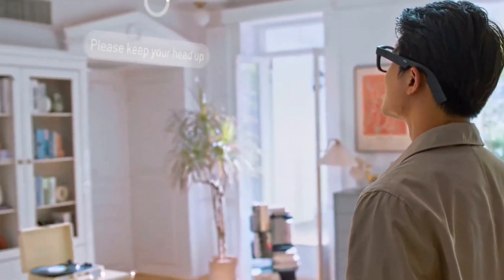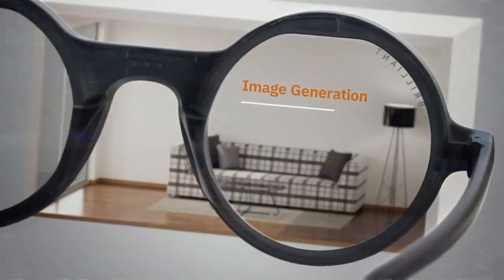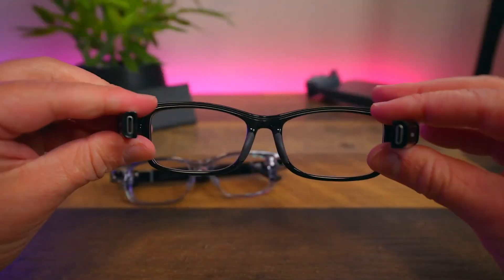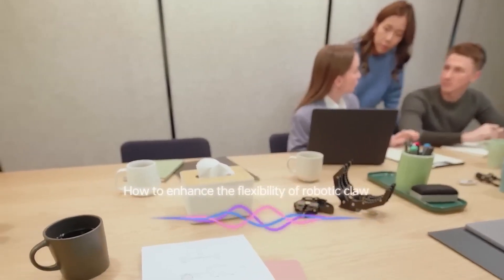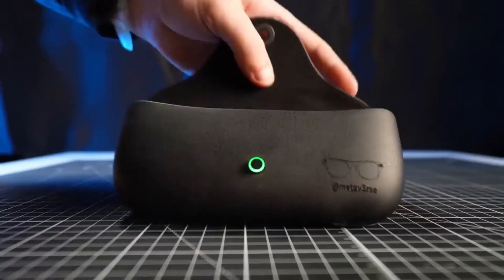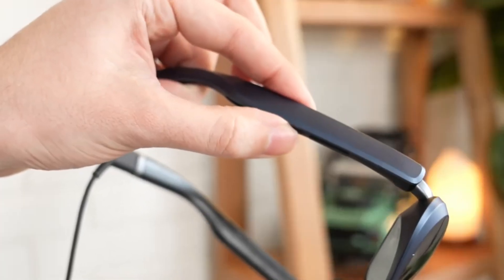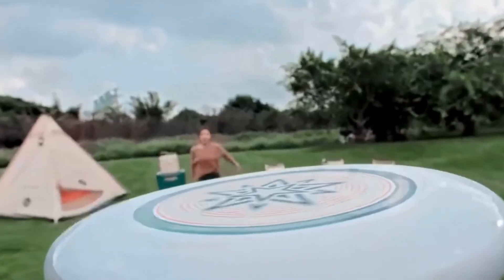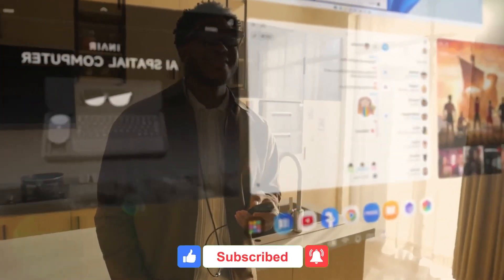AI Smart Glasses Are Taking Over: 10 Insane Models You’re Not Ready for 2025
🌟 Unlock Cash Back Rewards with Rakuten! 🛍️
Elevate your shopping experience and turn every purchase into a rewarding adventure! 🎁 When you shop through Rakuten, you not only get access to your favorite stores but also earn exclusive cash back.

👉 Use code: tam65769 for additional savings!

AI smart glasses are no longer just a tech dream—they’re here, and 2025 is about to take them to a whole new level. In this exciting video, we reveal 10 insane AI smart glasses models that are set to revolutionize the way we live, work, and experience the world. From real-time translation and facial recognition to hands-free navigation and immersive augmented reality, these devices are about to make smartphones look outdated.

You’ll discover how top tech companies and bold startups are pushing the boundaries of wearable technology, creating glasses that blend AI, AR, and sleek design into one futuristic package. We break down the standout features of each model, including ultra-lightweight frames, holographic displays, gesture controls, and AI assistants that can respond to your voice or even anticipate your needs. Whether you’re into gaming, productivity, travel, or fitness, there’s a pair of smart glasses here that will blow your mind.

These are not just gadgets—they’re lifestyle changers. Imagine walking through a foreign city with live translations in your field of view, attending a meeting with instant AI-generated notes, or receiving health alerts without ever pulling out your phone. This video will show you how these 10 groundbreaking models are set to dominate 2025 and transform daily life in ways we’ve never seen before.

If you’re passionate about innovation, wearable tech, and the future of AI, this is a must-watch.